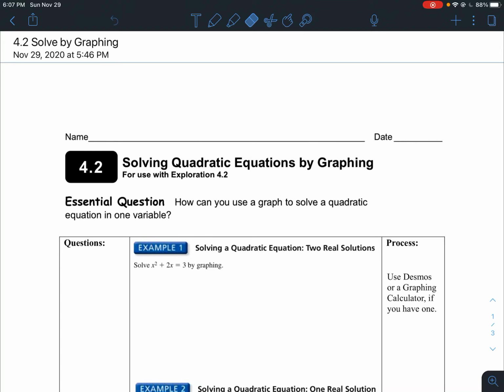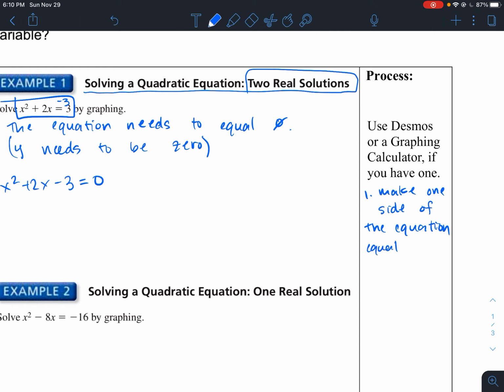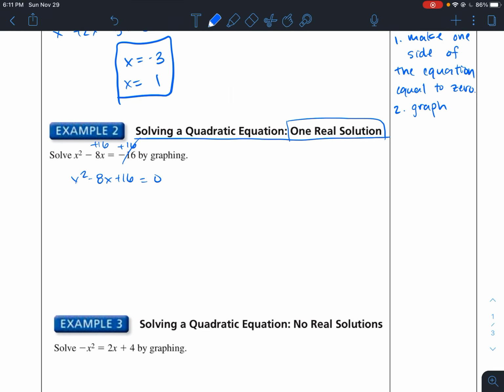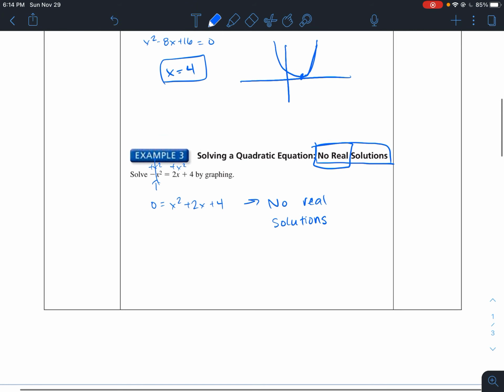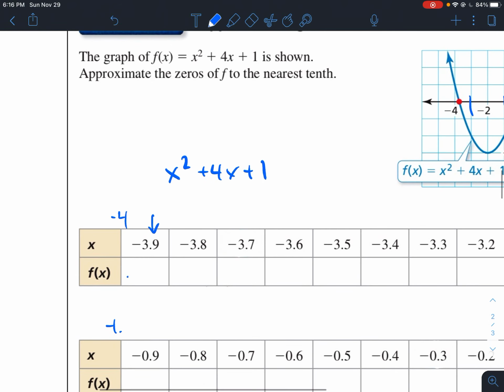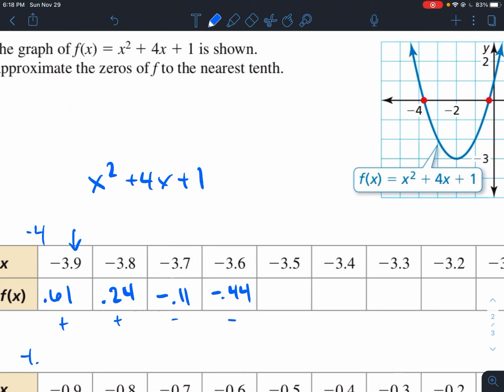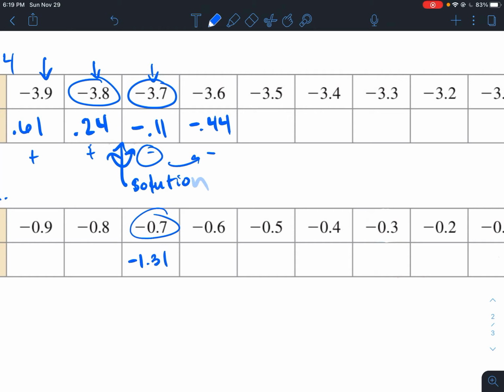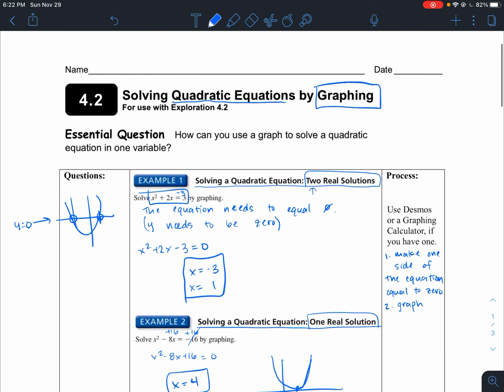4.2 Solve Quadratics by Graphing